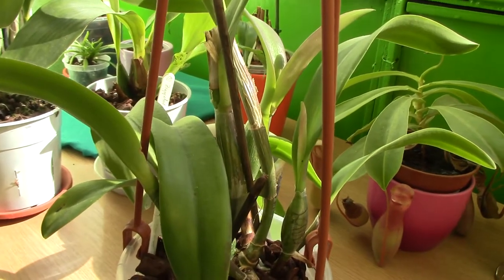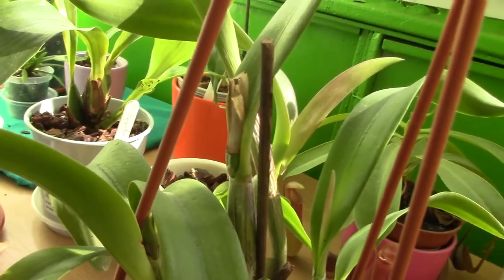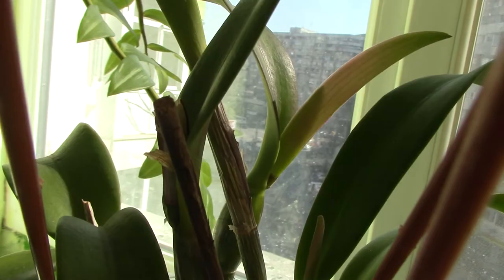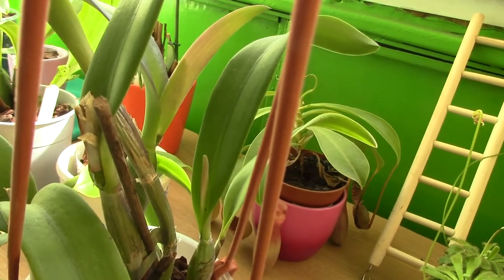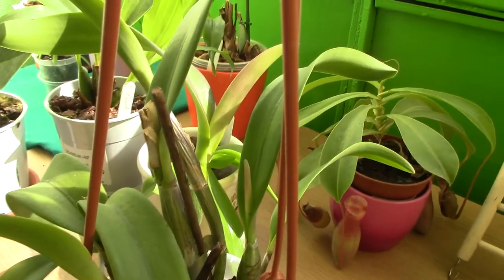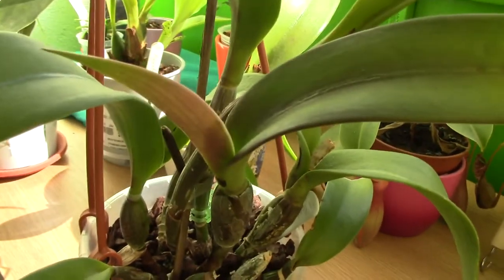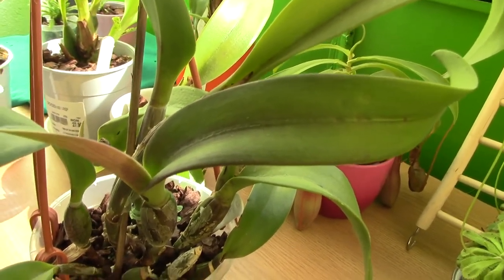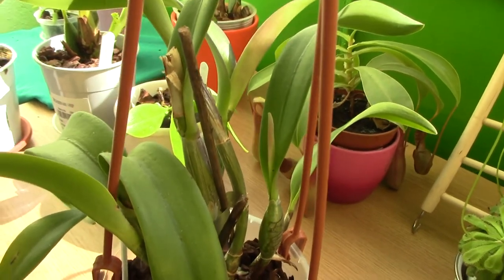Sheath within the sheath on Cattleya Orchids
Sometimes in a Cattleya sheath there is another secondary sheath forming instead of buds. It's not reason for worry and you are not doing anything wrong, it's just a small anomally hybrids get ;)